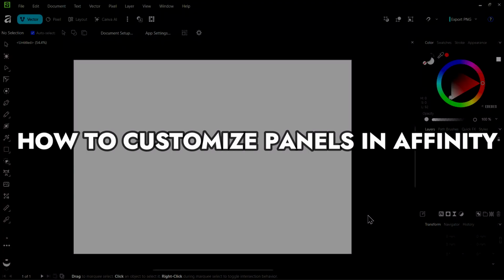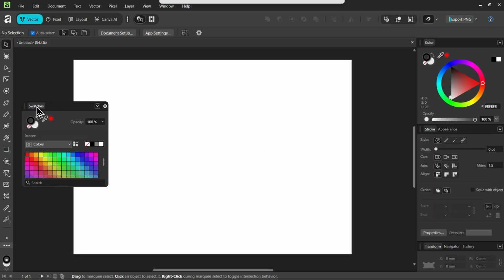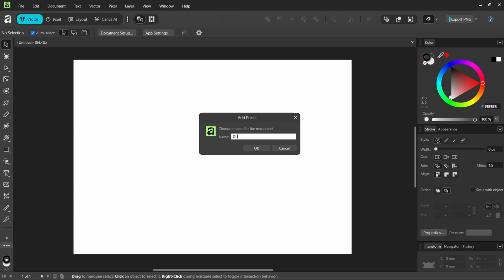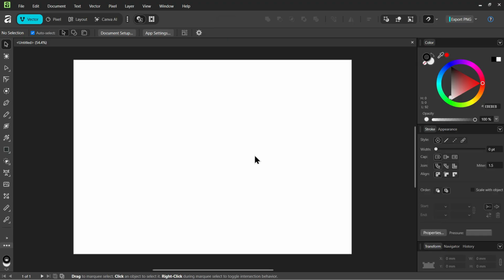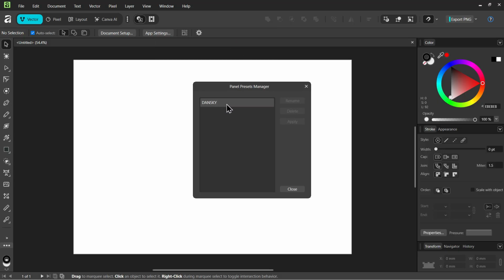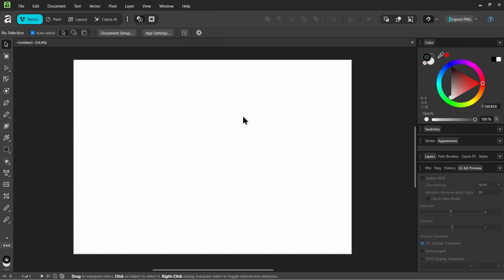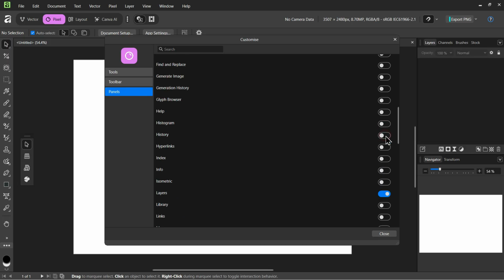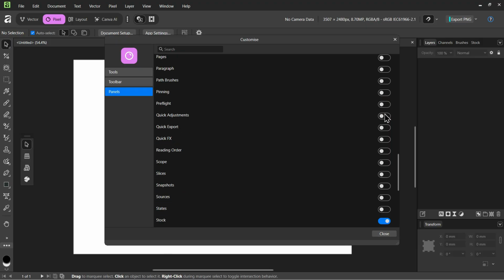HOW TO Customize Panels in Affinity Designer (Optimize Your Workspace in 60 Secs)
The default layout of panels, or the Studio, in Affinity Designer or Photo might not suit your workflow, especially if you use certain tools more than others. In this super quick tutorial, I’m going to show you the simple drag-and-drop process to customize, dock, and undock panels, allowing you to perfectly arrange your workspace for maximum efficiency. Plus, I’ll show you how to save your custom layout so you can recall it anytime! And that's all there is to it! If this tutorial helped you easily customize panels in Affinity#AffinityDesigner